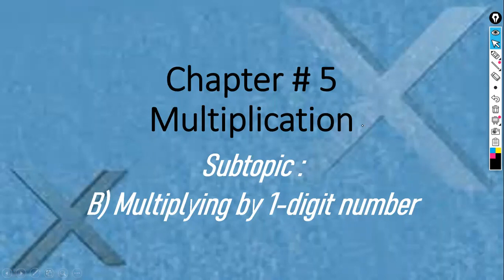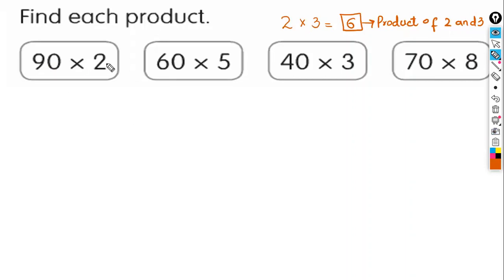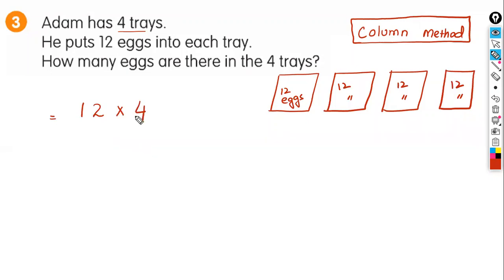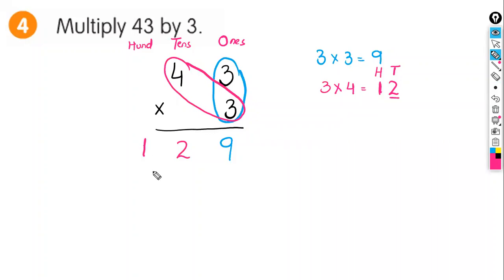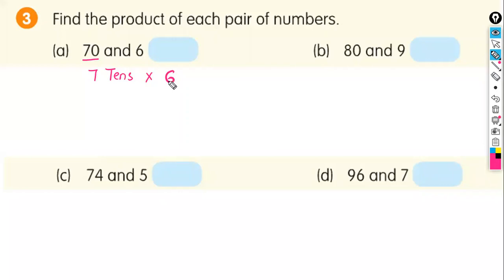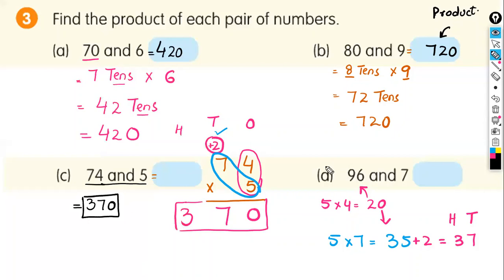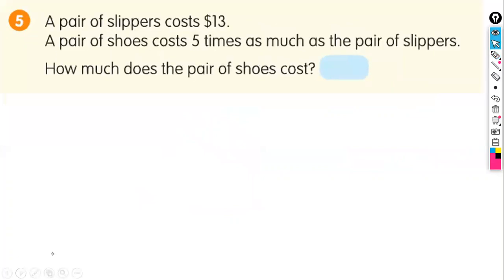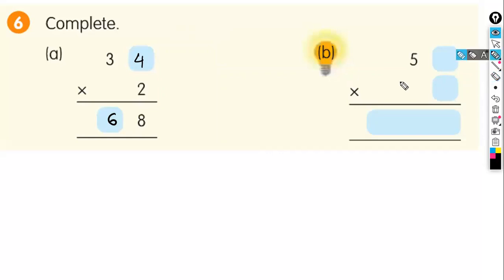Marshall Cavendish Cambridge Primary Maths 4 |Multiplication